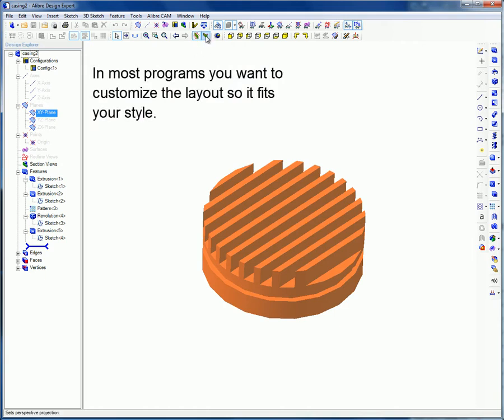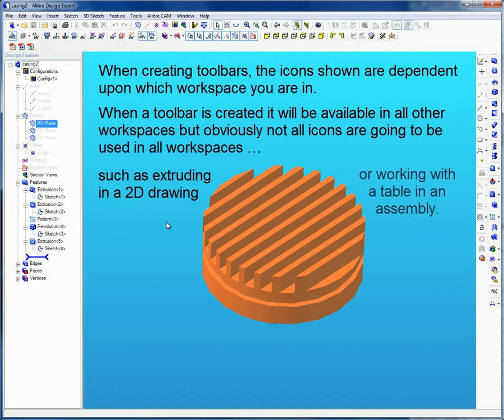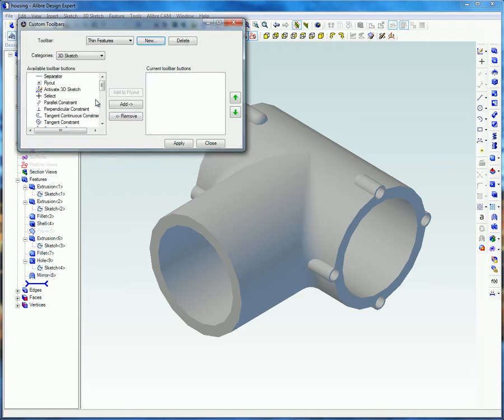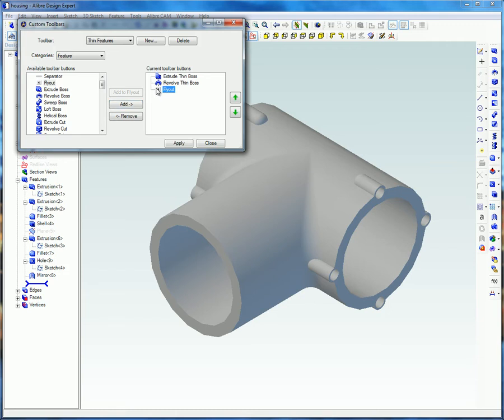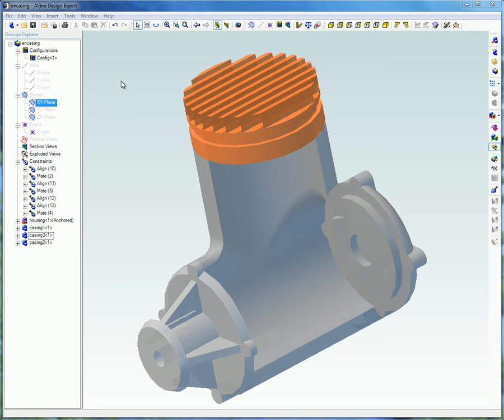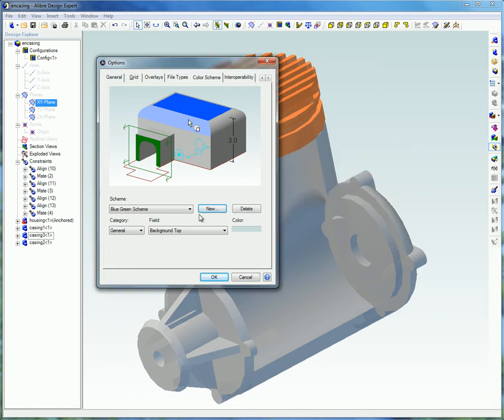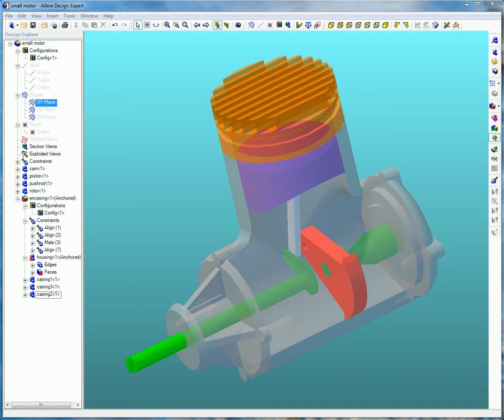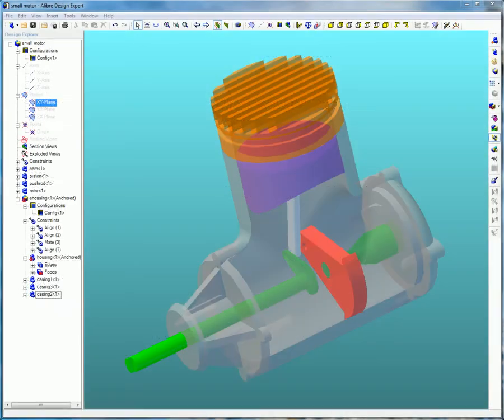5- Renk Şemaları ve Araç Çubukları